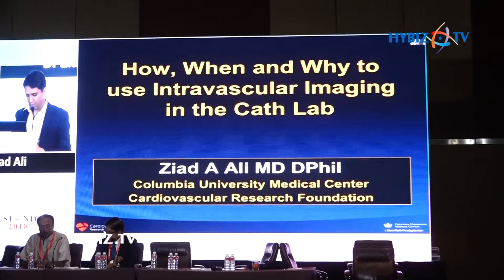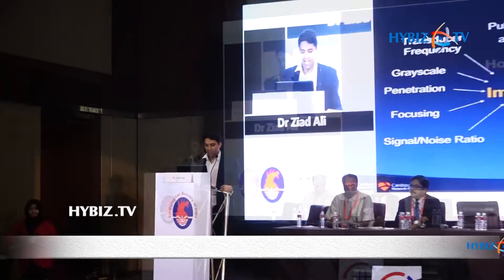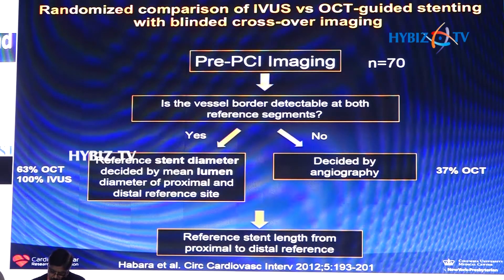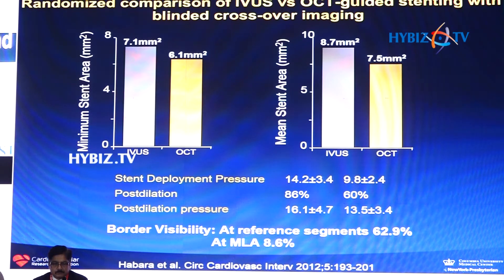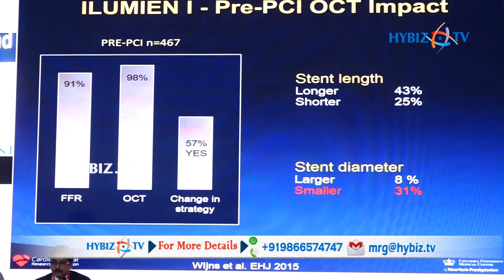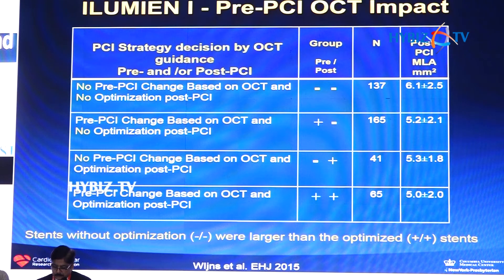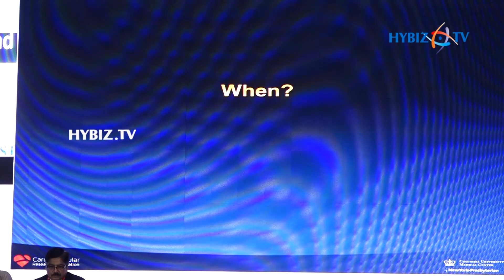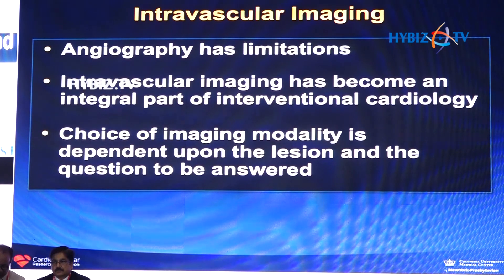Dr Ziad Ali | Optical Coherence Tomography CSI NIC 2018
Dr Ziad Ali about When and How to Use Optical Coherence Tomography (OCT) to Improve Procedural outcomes CSI NIC 2018 Hyderabad || Hybiz.TV